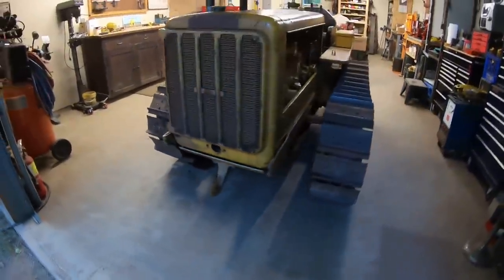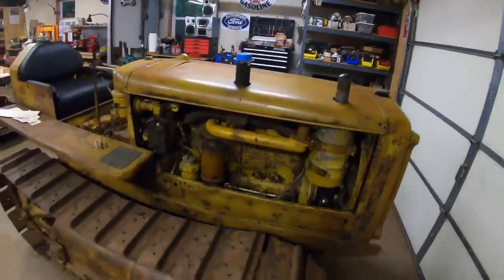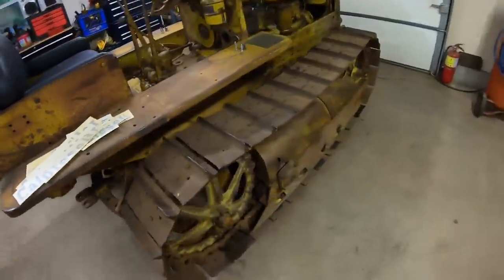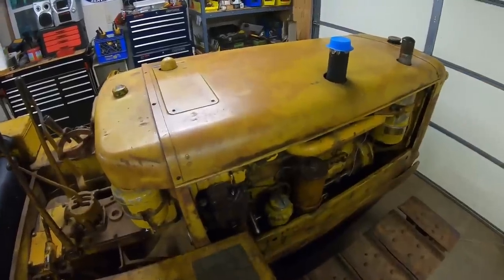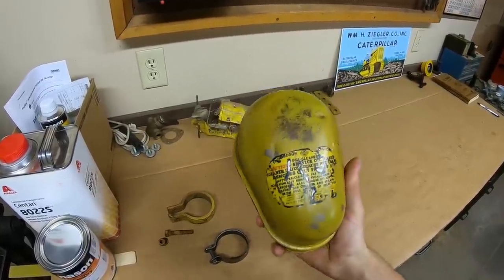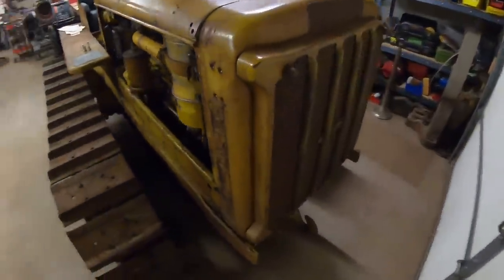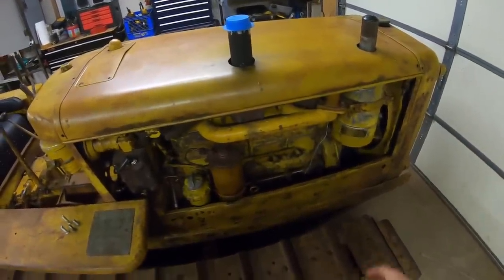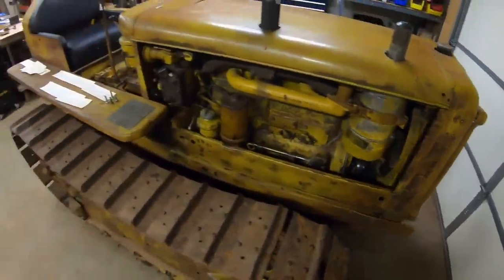Caterpillar D2 5J1113 Chassis Rebuild Ep.64: Paint Work Update & Last Big Piece Almost Here!